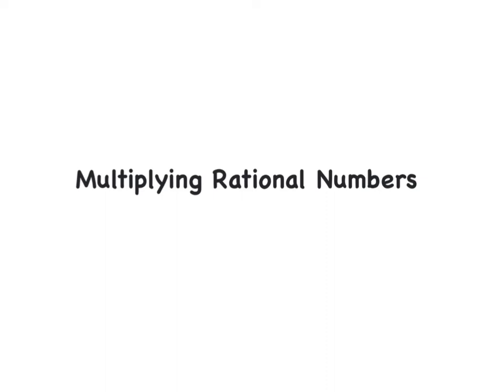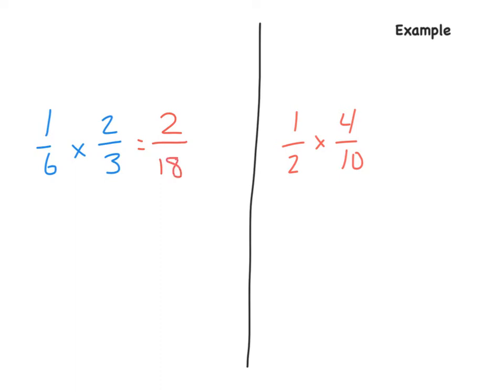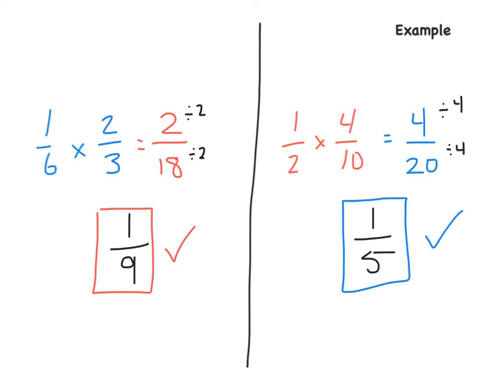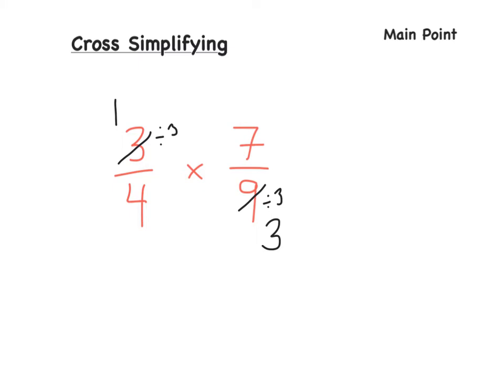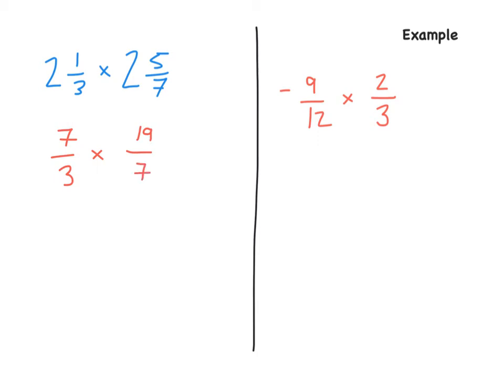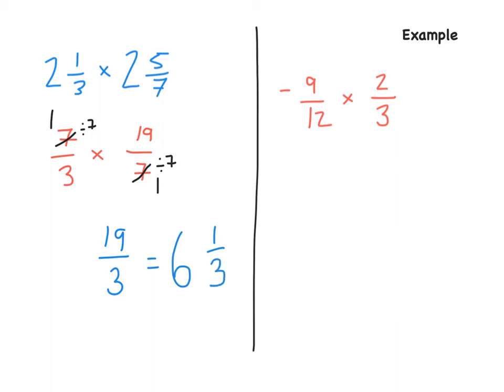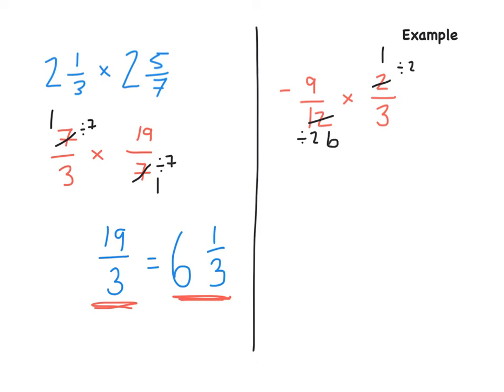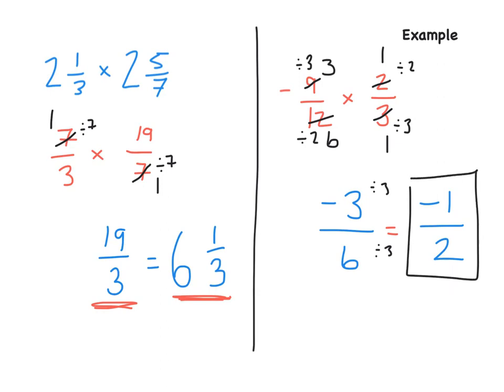7-3-3 Multiplying Rational Numbers